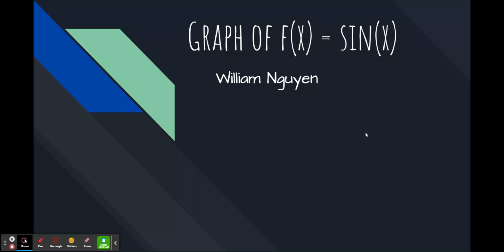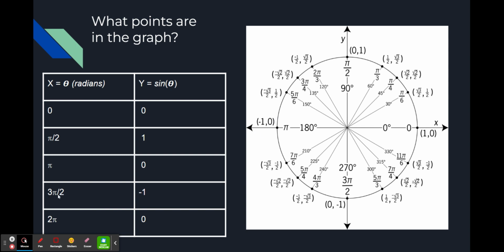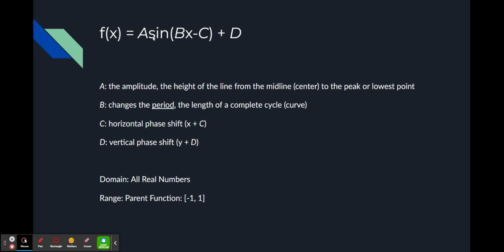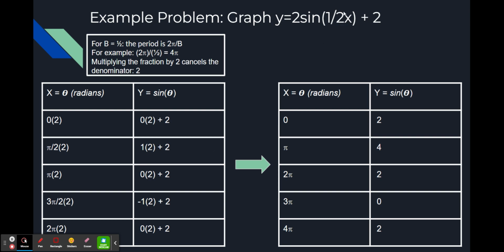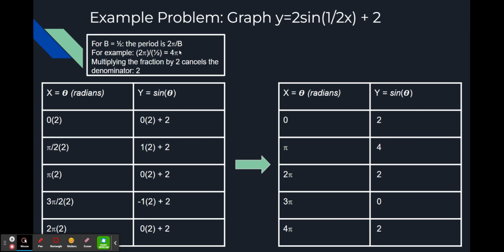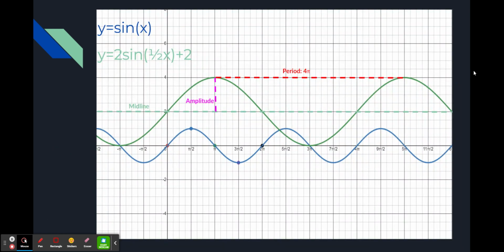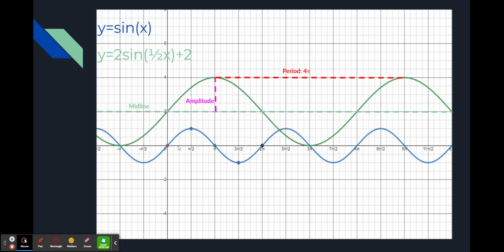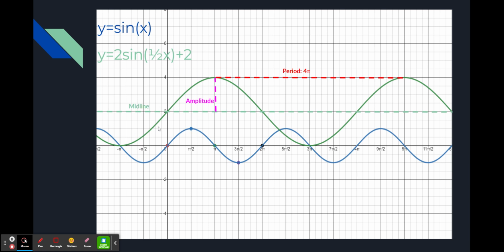Graph of Sine - William N.